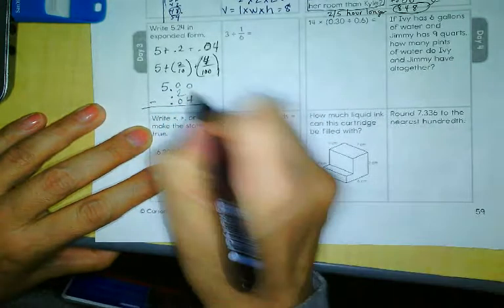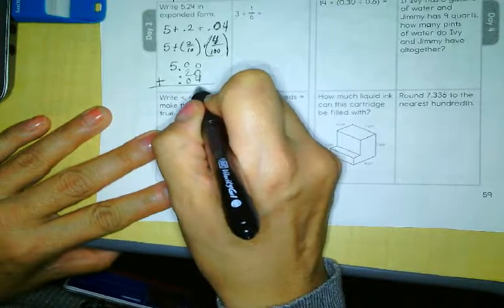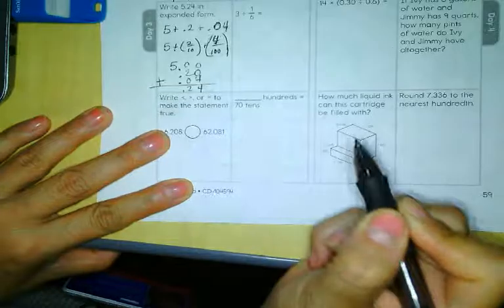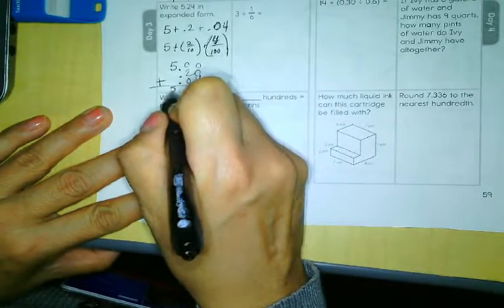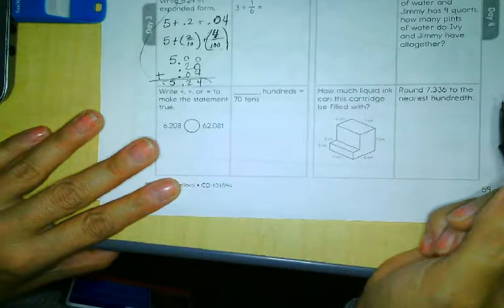Week 26 Day 3